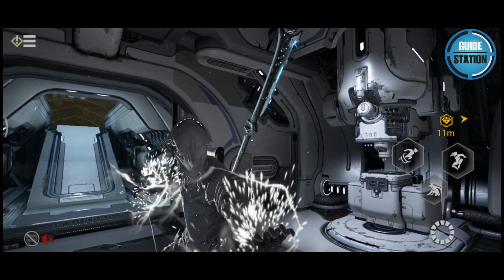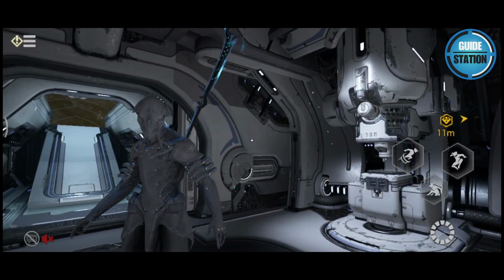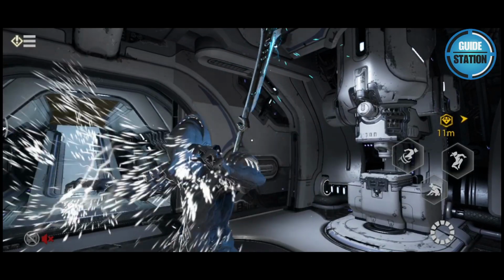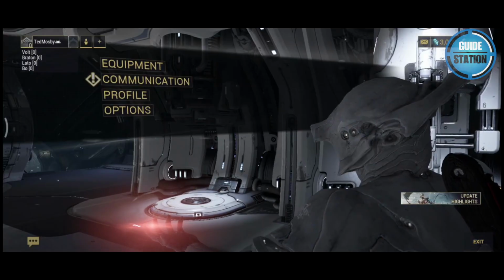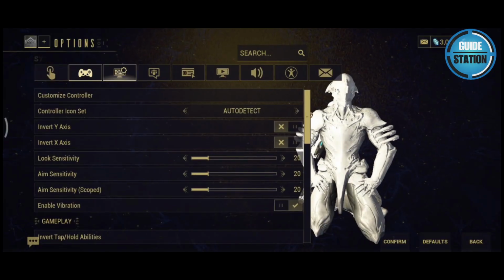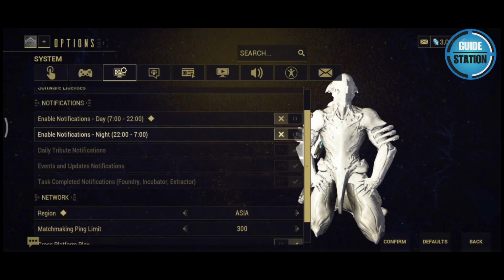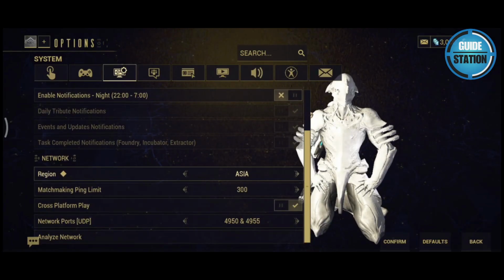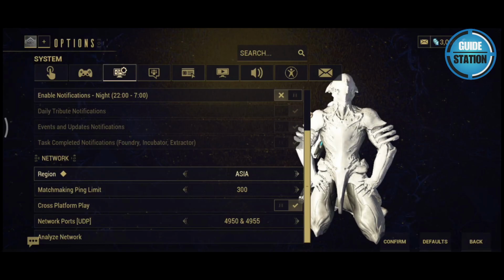How To Enable Cross-Play in Warframe Android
How do I enable cross-play in Warframe Android? In this video tutorial, I’ll show you how to turn on and use cross-play in Warframe Android. Enjoy!